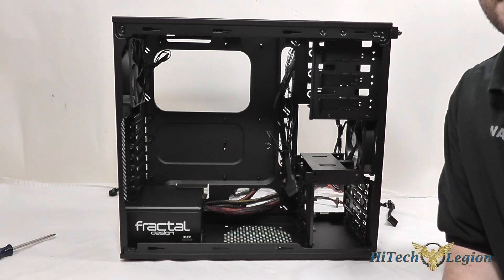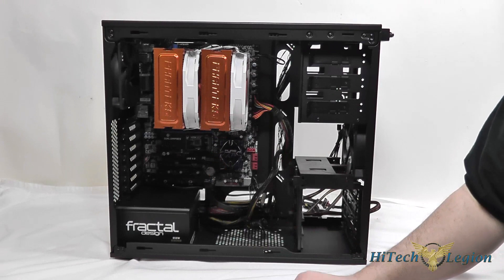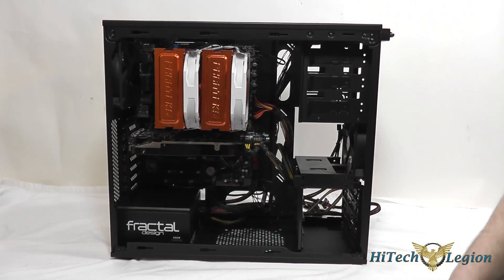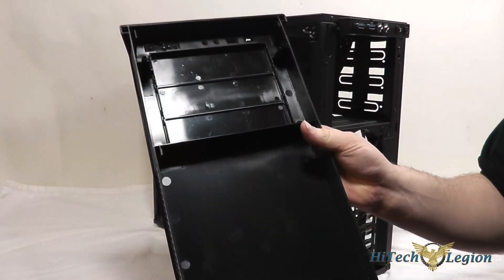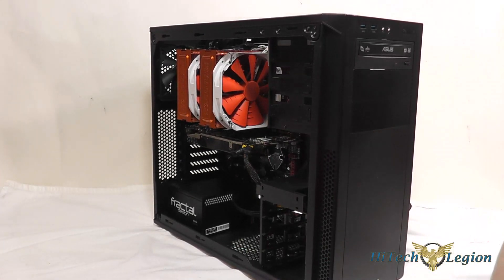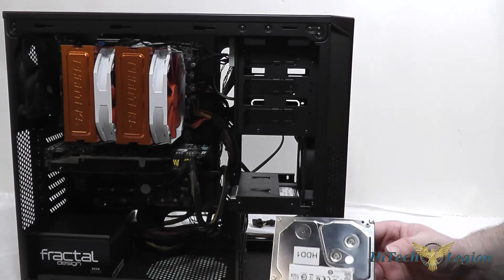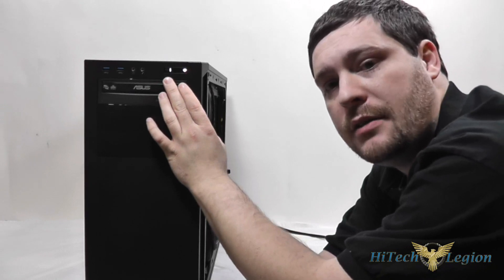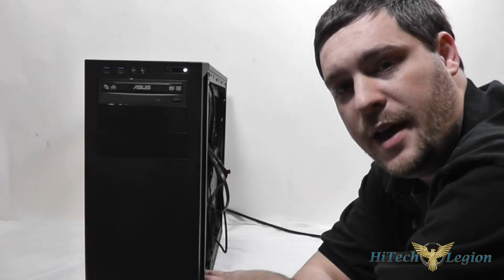Corsair Carbide Series 200R Mid Tower Component Install + Benchmarks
Wade from HiTechLegion installing components into the Corsair Carbide Series 200R mid tower computer case.

The Corsair Carbide Series 200R Mid Tower computer case is targeted at the budget market. Many of the features are designed to provide a simple installation, while maintaining the expected performance level. The Corsair 200R includes two 120mm fans for cooling the system, along with five additional 120mm/140mm fan mounts and one additional 120mm mount. The 200R has three 5.25" drive bays, coupled with four 2.5" and four 3.5" hard drive bays. All of these are tool less, including the 2.5" drive bays, drives install simply by sliding them into the tracks. The front panel includes connections for two USB 3.0 ports, one microphone jack, and one headphone jack. Dust filters are also present on the intake areas of the chassis.

2013 HiTechLegion.com